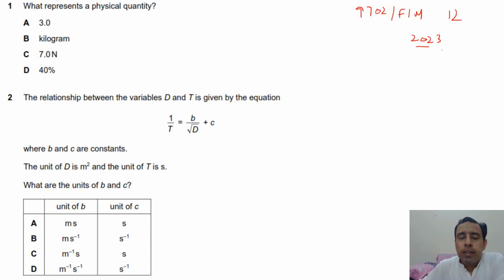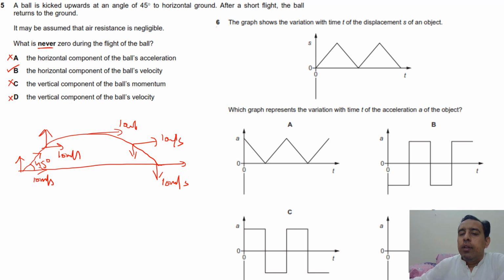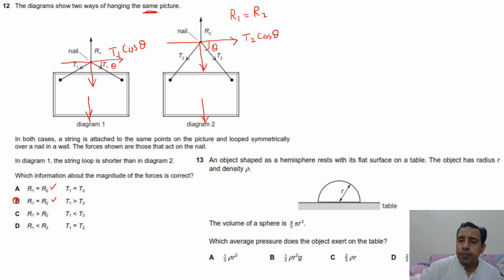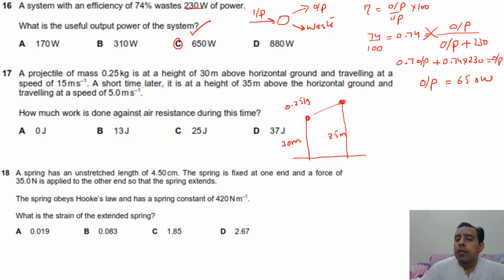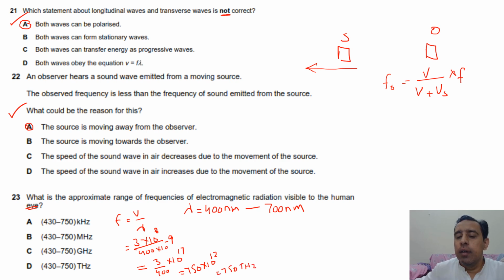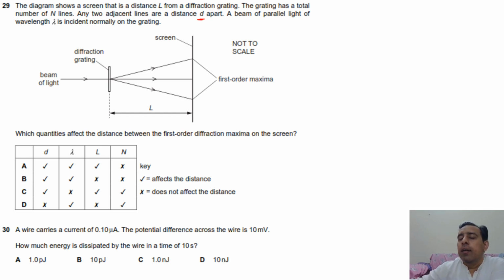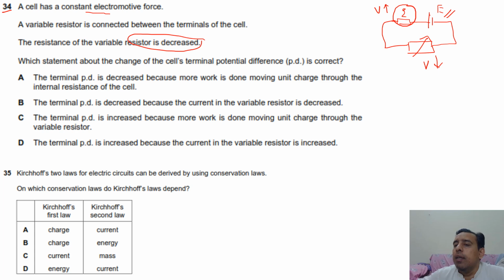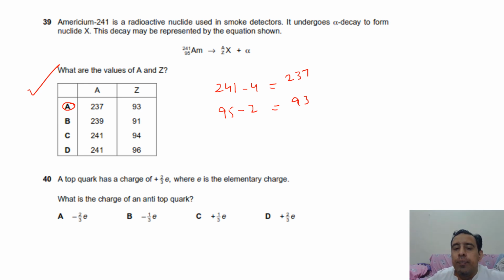9702/12/F/M/23 simple solution by sir saeed Akhtar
9702/12/F/M/23 solved by Sir saeed akhtar A snooker ball of mass 0.20 kg has a collision so that its direction of movement changes by an
angle of 90°, as shown. A satellite uses two thrusters to adjust its motion in space. Each thruster exerts a force of 40 N on the satellite. The line of action of each force is a perpendicular distance of 2.3 m from the centre of gravity of the satellite. These two parallelforces act in opposite directions. A probe is used to monitor the quality of the water in the sea. The probe is suspended by a vertical string which is attached to a sphere. The stationary sphere floats in equilibrium on the surface of the sea, as shown. A beam of vertically polarised light is incident normally on a polarising filter. The filter can be  rotated so that it is always in a plane perpendicular to the beam. The transmission axis of the filter is initially vertical.